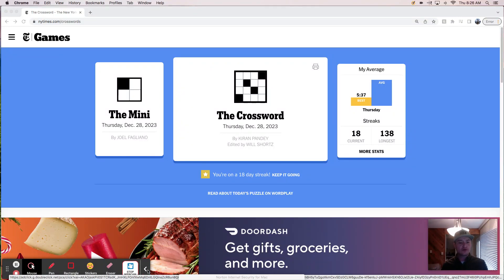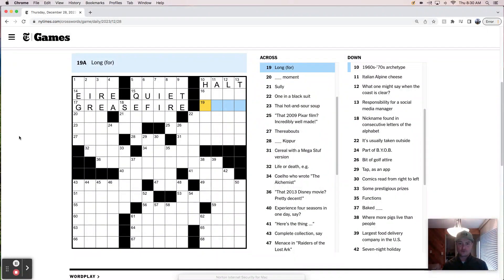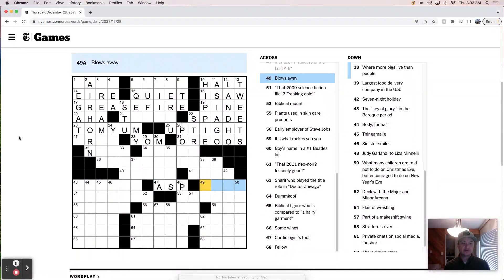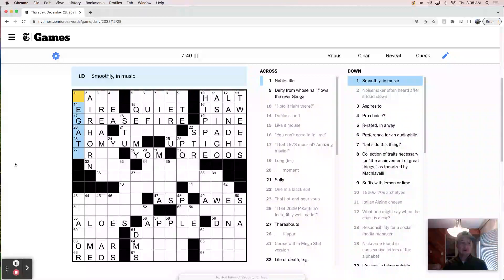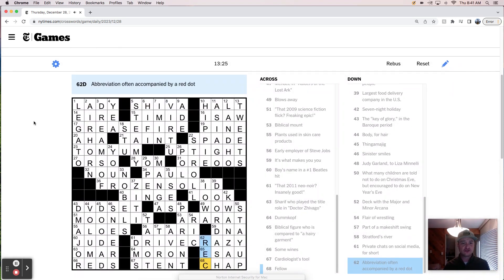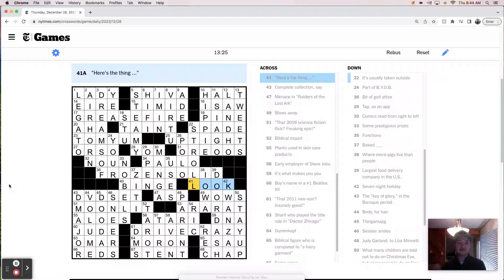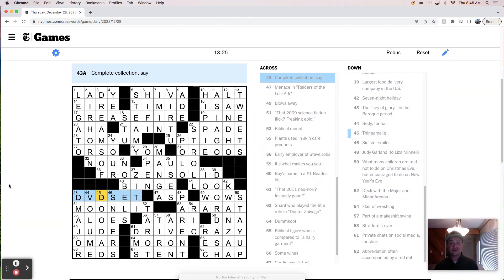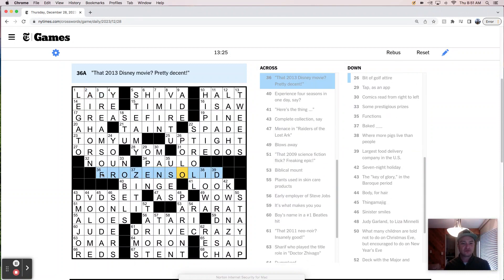Thursday, December 28th - New York Times crossword puzzle live solve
"The more sand has escaped from the hourglass of our life, the clearer we should see through it." - Niccolo Machiavelli